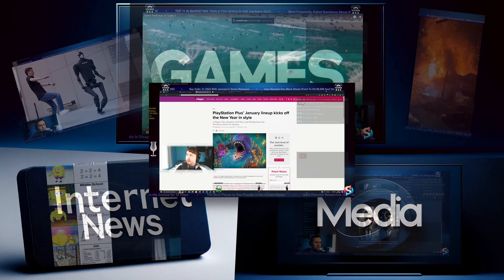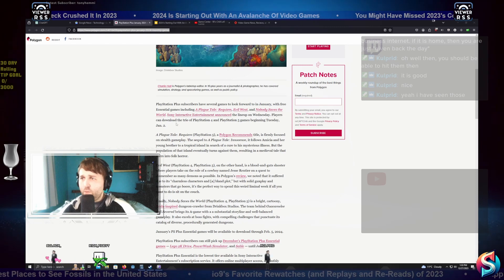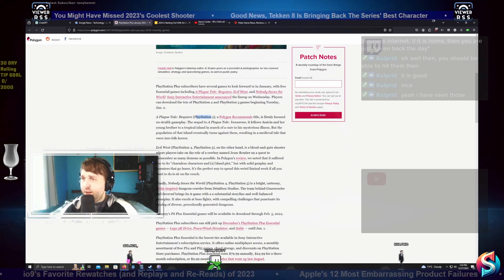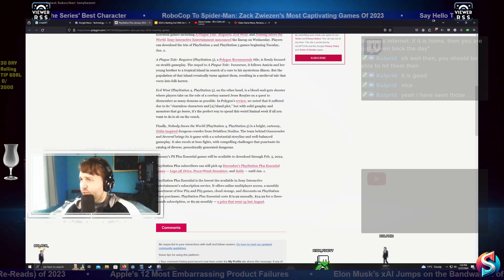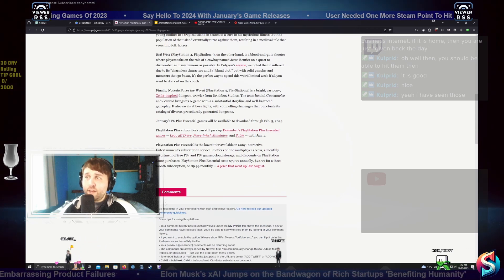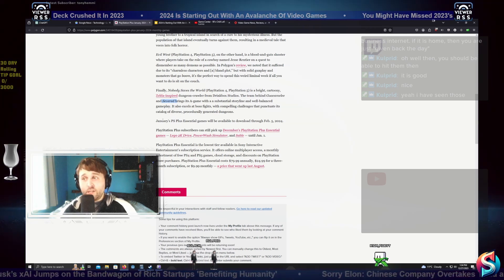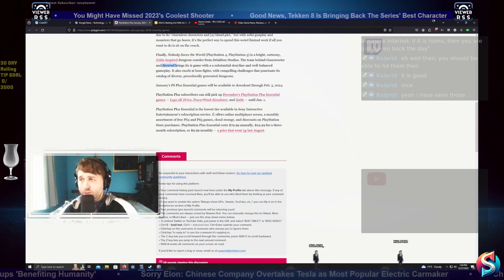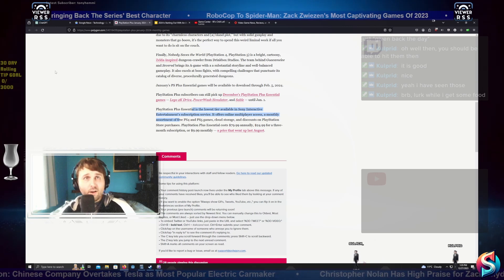Playstation Plus AWESOME Lineup of Games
Welcome to Sulack Streams - the premier destination for global news and top-tier entertainment from every corner of the planet. Immerse yourself in a dynamic blend of current events, insightful discussions, and a treasure trove of enthralling content that goes far beyond the screen. Sulack Streams is your one-stop channel where every broadcast is a journey through the pulse of the world and the heart of excitement.

Discover a world that's always awake with exclusive coverage of breaking news, compelling human stories, and entertainment that captures the zeitgeist. But wait, there's more - indulge in our selection of cultural highlights, celebrity interviews, and sneak peeks into global hotspots. Sulack Streams isn’t just about staying informed; it's about experiencing the vibrant tapestry of life across the globe.

With Sulack Streams, you’re not just tuning in; you're engaging with a world that never stops moving. Make Sulack Streams your daily ritual, where every update is a brushstroke on the canvas of our shared human experience.